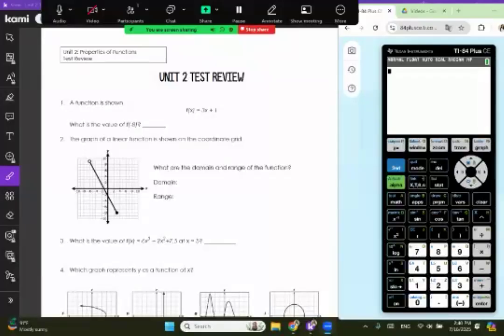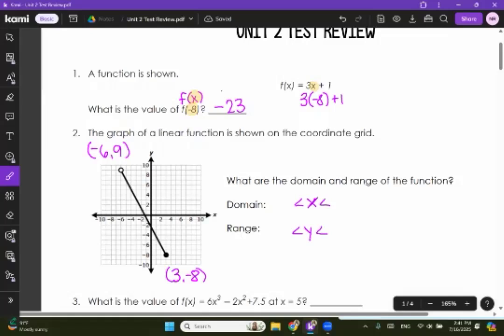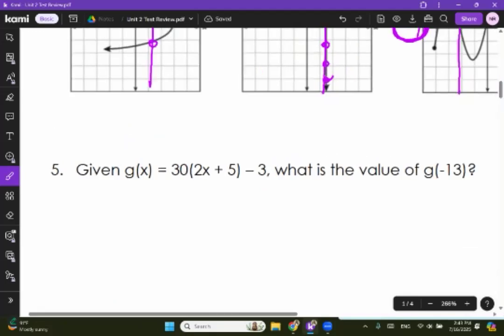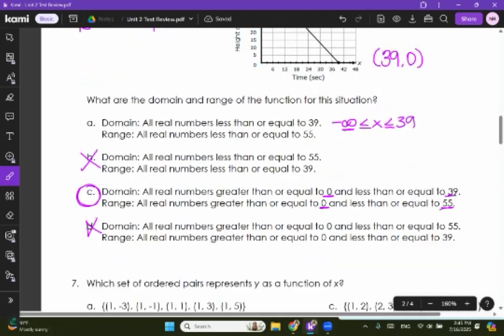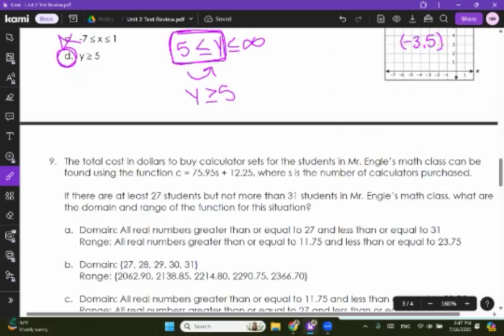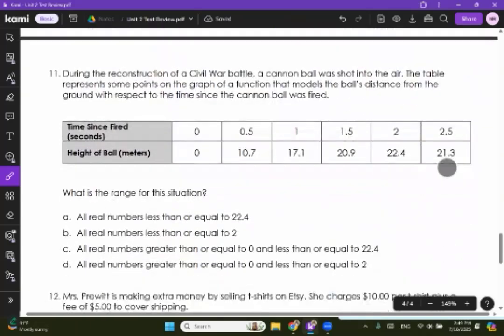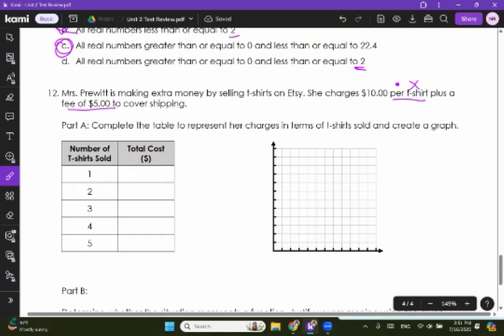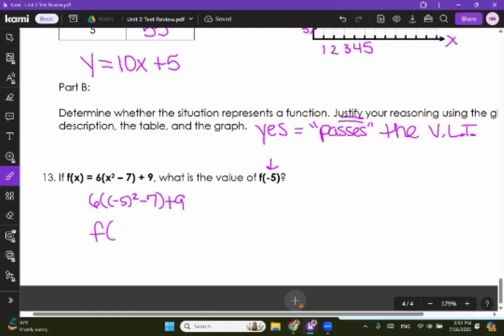Unit 2 Review